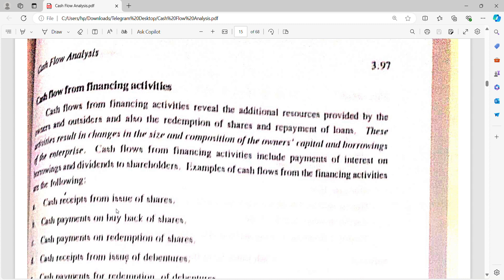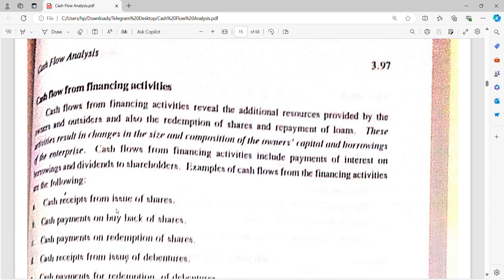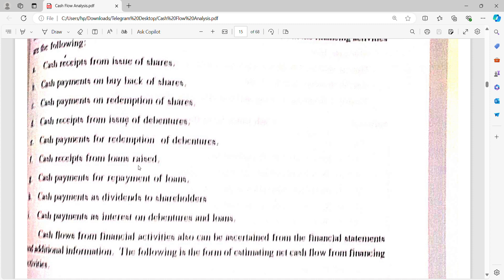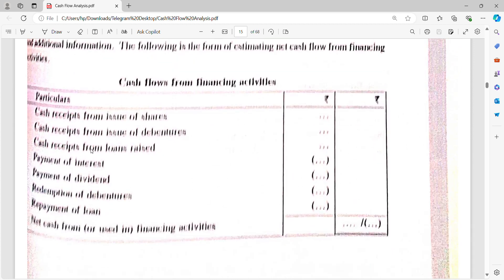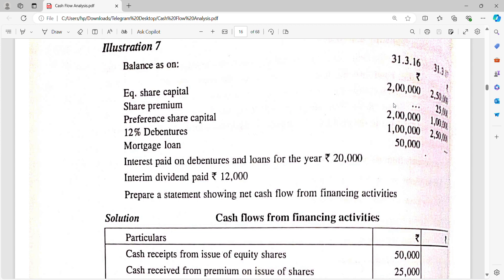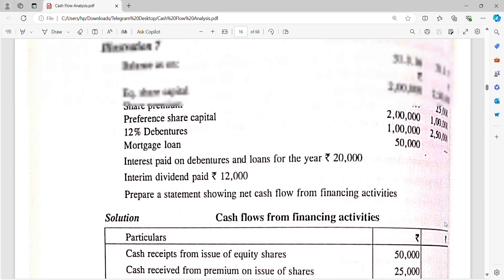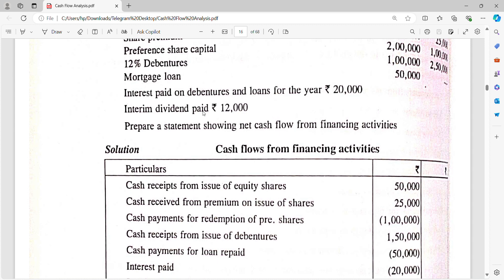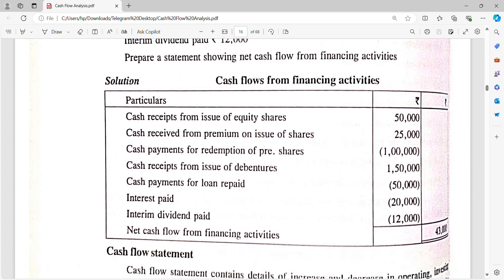Cash Flow Analysis ,JCI,CSEB,KERALA BANK,B.COM,M.COM ,MBA